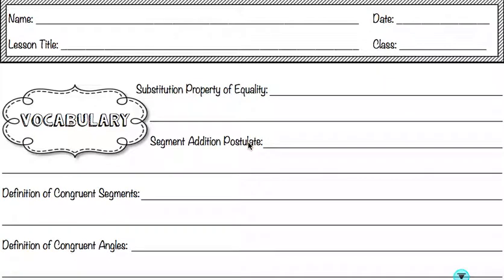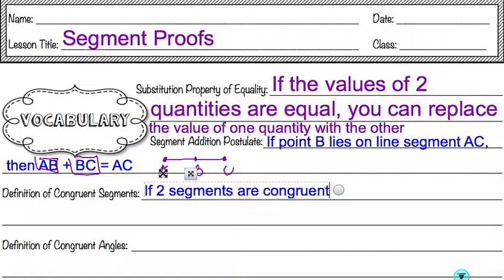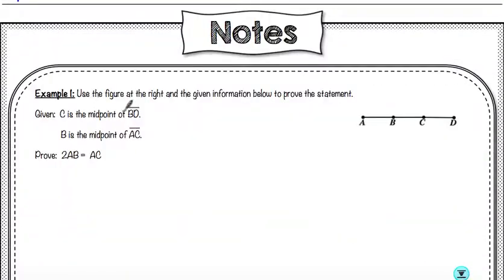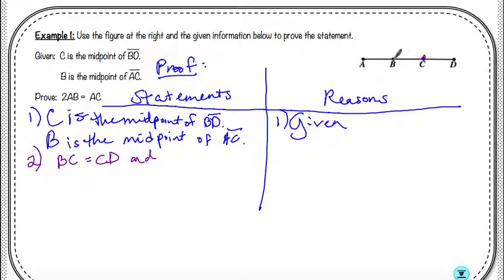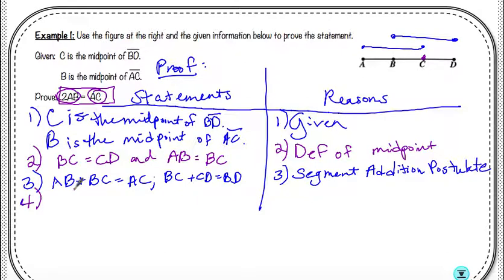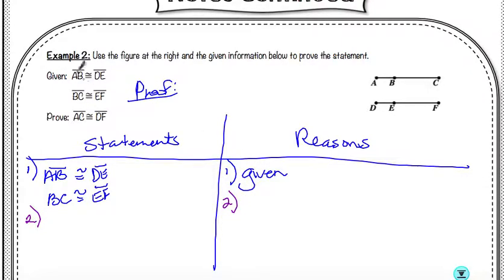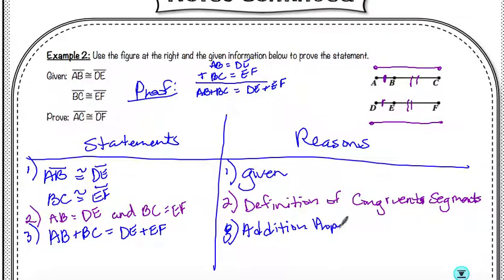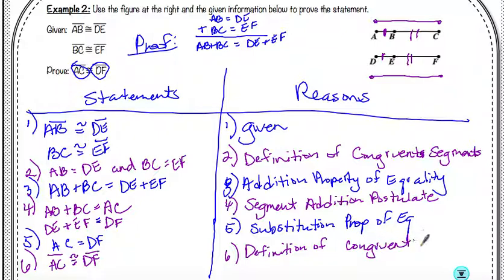Segment Proofs Video Lesson